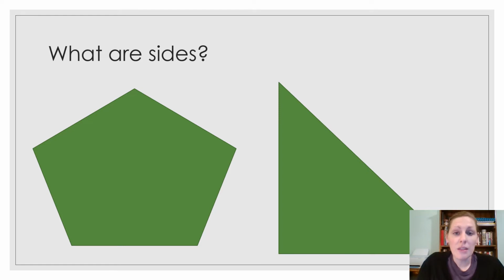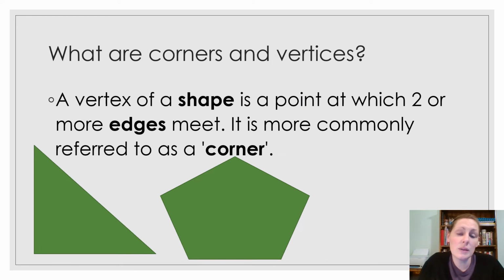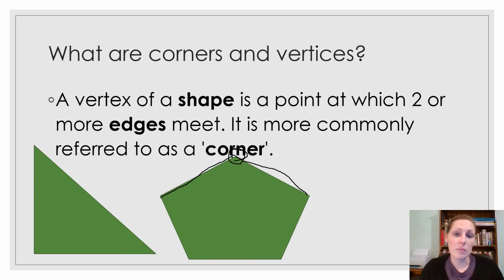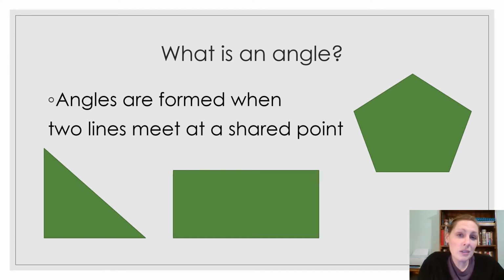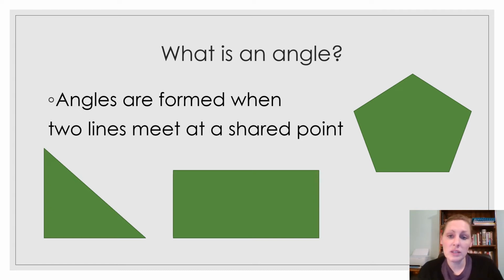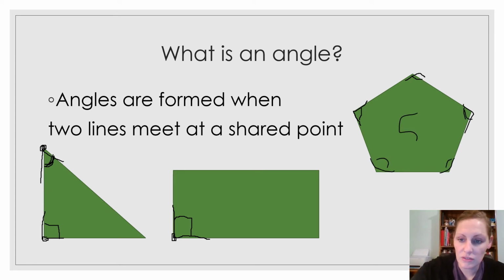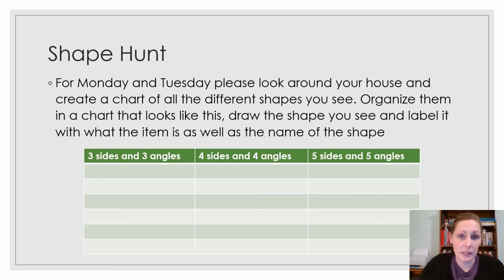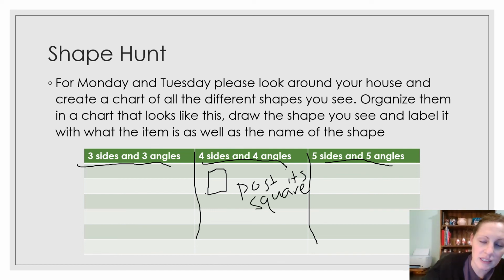Math Video 1 WK 6 Shapes